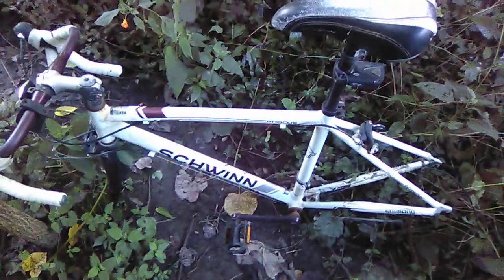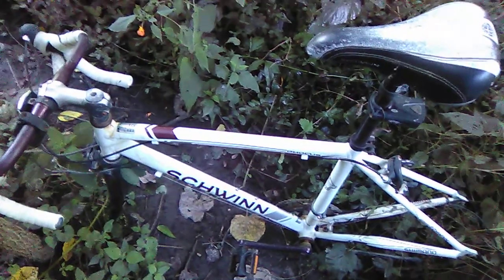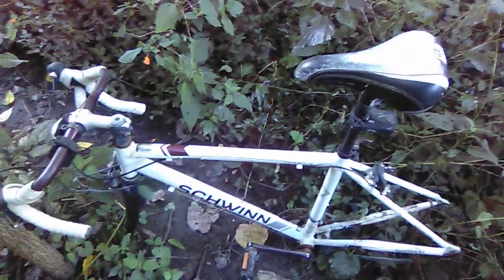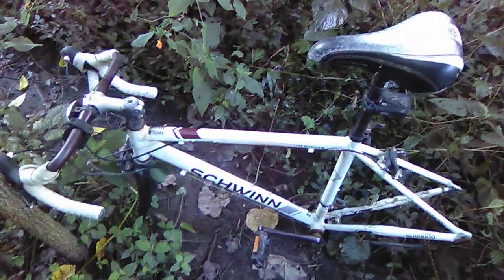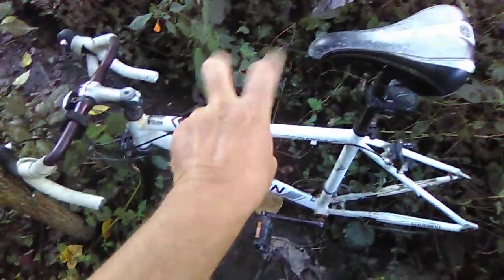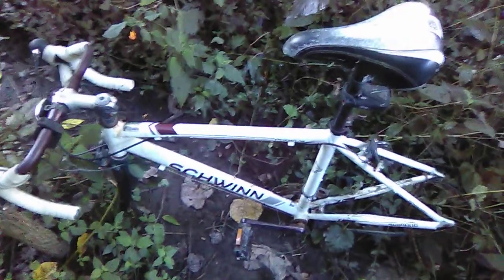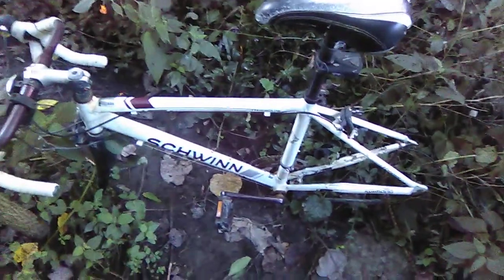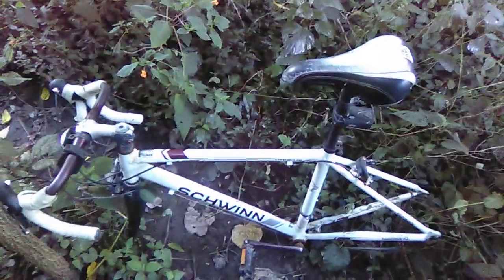My Schwinn * Phocus , My Baby " Died " .. ( Mark Of Excellence ) - ( Excluding BAD bearings )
My eBay